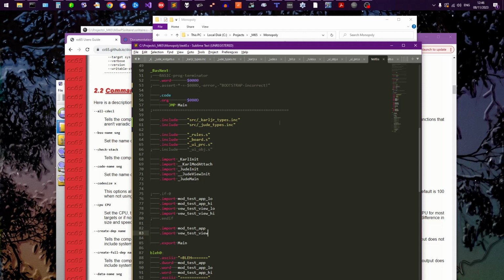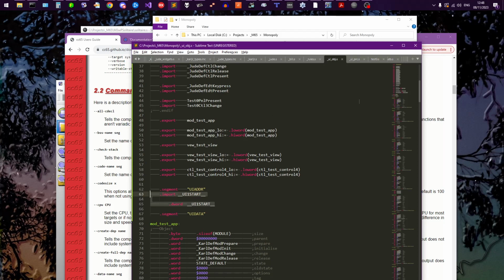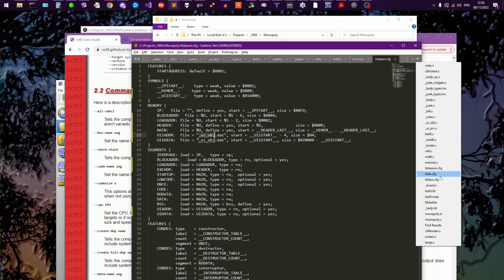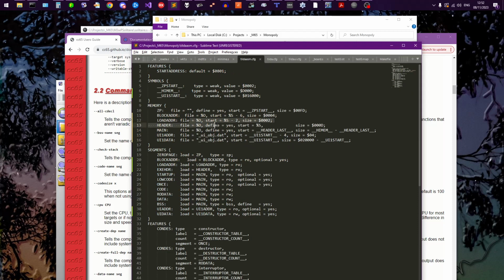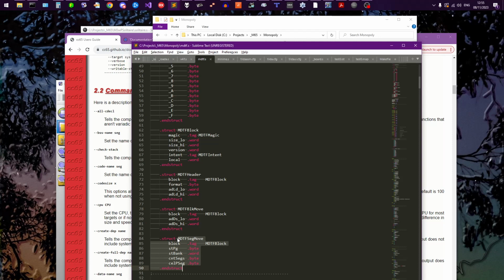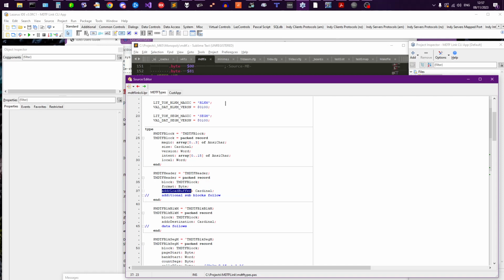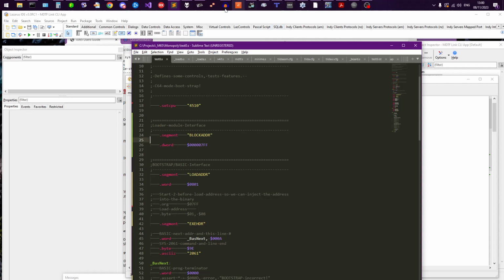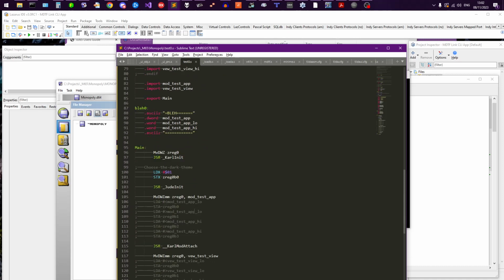Loading data blocks into arbitrary memory locations with relocating objects: 6502 CA65 ASM Workshop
A bit of a discussion/workshop about producing data bundles in a build chain such that symbols are accessible to the system modules but the objects are loaded in arbitrary memory locations.